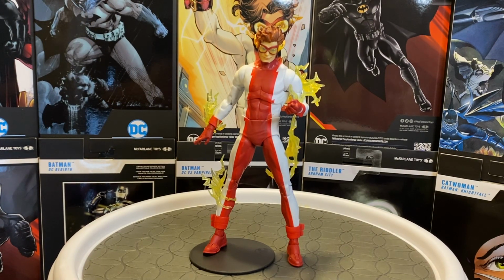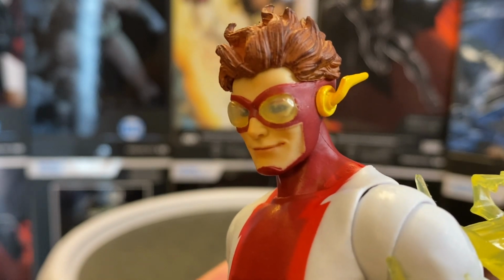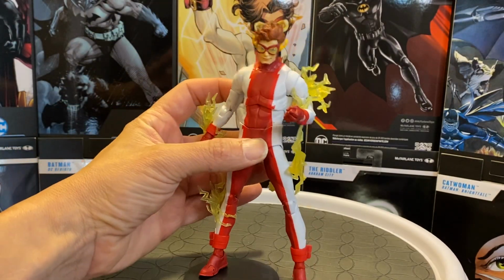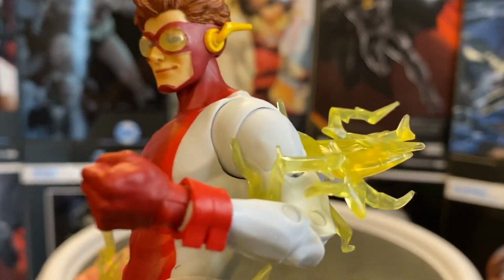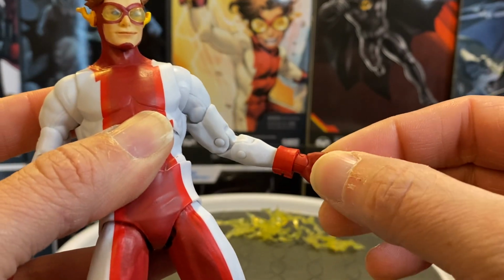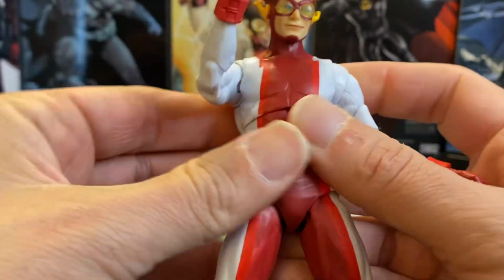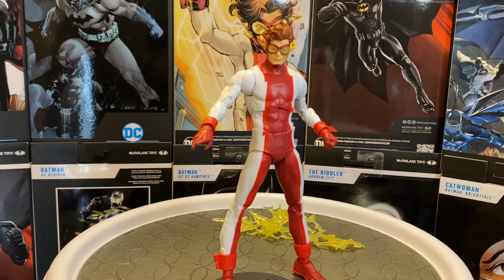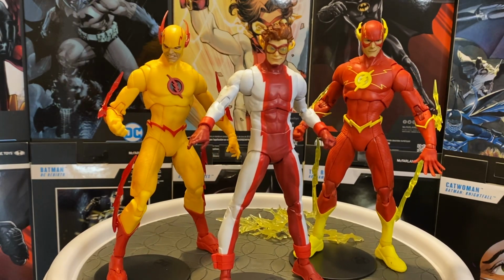Mcfarlane Toys DC Multiverse Flash War Impulse Gold Label Figure Review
Here’s a quick look at the Gold Label Impulse Figure .